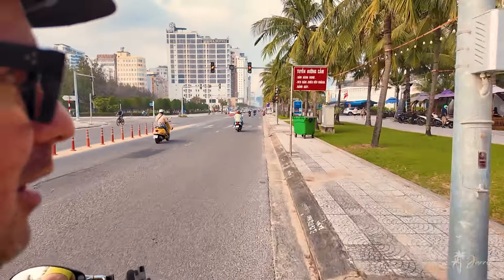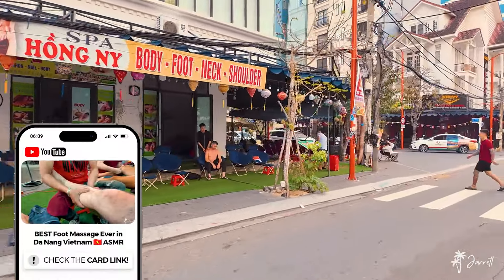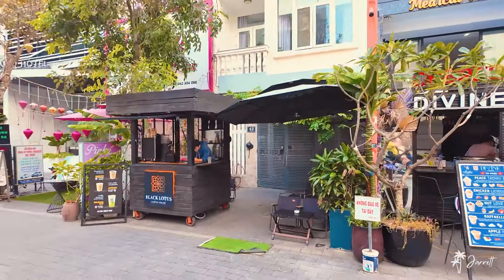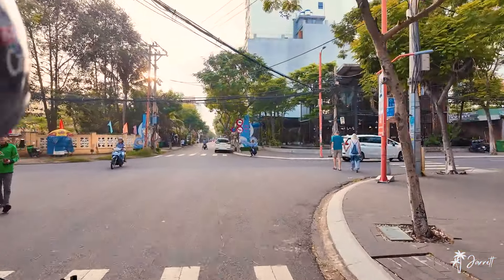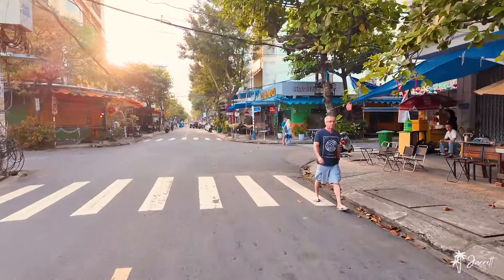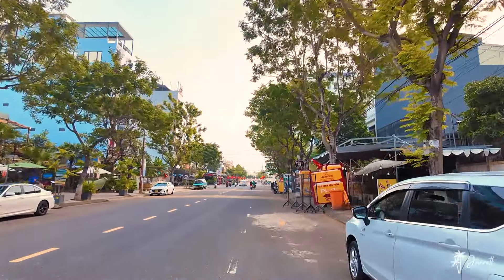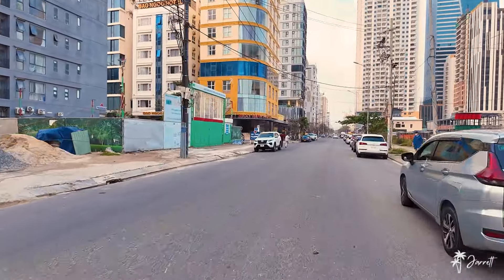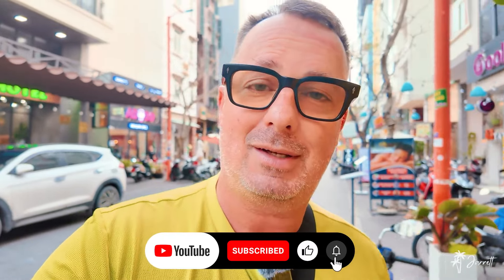🛵 AN THUONG Scooter Tour | Da Nang's BEST KEPT SECRETS!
🌴 Discover the charm of An Thuong, Da Nang, on this exciting scooter tour! 🛵✨ Cruise through vibrant streets, explore the beautiful beachfront, and experience the lively atmosphere of this popular expat and tourist hub. From cozy coffee shops and local eateries to relaxing foot massages and hidden gems, An Thuong offers a perfect blend of culture, relaxation, and adventure.

Dive into the neighborhood’s vibrant nightlife, sample delicious Vietnamese BBQ, and enjoy the friendly vibes of this coastal community. Whether you're a foodie, a coffee lover, or just looking to soak in the local culture, An Thuong has something for everyone. Join us for an unforgettable ride through one of Da Nang’s most exciting districts. 🌟

⏰ CHAPTERS-
0:00 Introduction
0:50 Beachfront
2:53 Foot Massage
3:25 Country BBQ
4:37 Street #2
5:42 Rio Restaurant
6:05 Street #3
7:15 XLIII Specialty Coffee
8:25 Cong Caphe
8:31 Street #4
9:48 Happy Heart Cafe
10:12 Blends Social Cafe
10:28 Soccer Field
10:53 Hi4 Coffee
11:58 Neighborhood Street
12:42 Street #5
14:05 Pool Hall
14:31 Bamboo Bob Coffee
15:08 Closing

🤑 Newbie (Best Digital Marketing Training for those NEW to online marketing)
💰 Experienced?- Digital Marketing Training (Best Digital Marketing Training for Experienced online marketers)

My name is Jarrett, and I'm a Digital Nomad in Brazil. I decided to sell everything I own and work abroad as a digital nomad. For 2024, I plan to live in Brazil, Thailand, Bali, and Vietnam 🍹🏖.  I will be posting 3-4 videos per week; enjoy!

If you are thinking of simplifying and living a much more STRESS-FREE, minimalistic lifestyle, I recommend it. You will also save a tidal wave of cash by living abroad. GO FOR IT! 🔥

📸ULTIMATE CONTENT CREATORS GEAR on AMAZON!!👇👇👇

➢ DJI Osmo Pocket 3 Creator Combo
➢ DJI Osmo Pocket 3
➢ DJI Mic 2 (2 TX + 1 RX + Charging Case)
➢ Canon G7X Mark II Bundle
➢ GoPro HERO13 Bundle
➢ Zoom H1n Digital Recorder Bundle
➢ ULANZI MT-14 Extendable Mini Camera Tripod
➢ ULANZI ST-27 Metal Phone Cell Phone Holder
➢ DJI Osmo Mobile 6
➢ DJI Mini 3 Pro Drone Fly More Bundle
➢ DJI Mavic Air 3 FLY MORE COMBO
➢ GoPro 3-Way Arm Selfie Stick, Tripod
➢ GoPro Handler Floating Selfie Grip
➢ Neewer Carbon Fiber 66" Tripod
➢ JOBY GorillaPod SLR Zoom Tripod DSLR
➢ Strong, Waterproof Selfie Stick 64" For GoPro/iPhone/Android
➢ SanDisk ExtremePro128GB Micro SD Card for 4K/1080P Video/Photos
➢ Logitech Brio 4K Webcam
💡 NEEWER 18" Ring Light
💡 NEEWER 2-Pack 660 LED Video Light and Stand Lighting Kit
🎤 Rode VideoMic Go Microphone w/Deadcat mic Cover
🎤 Slint Lavalier 2-Pack Lavalier Mic’s for iPhone/Android
🎤 LEWINNER Wireless Lavalier Mic 2-Pack
🖥 Samsung 32" Curved Full 4K LED LCD Computer Monitor